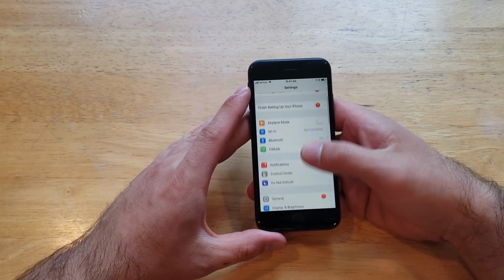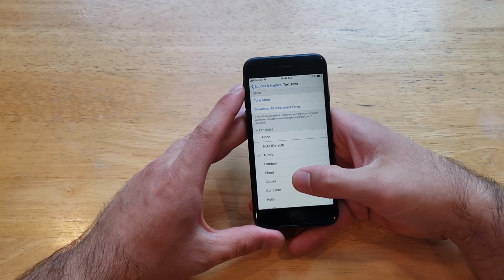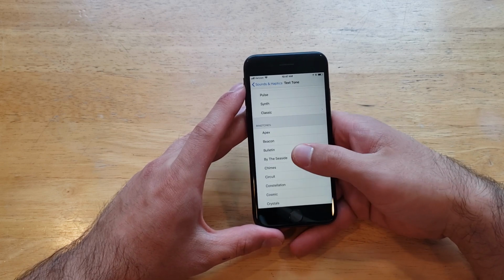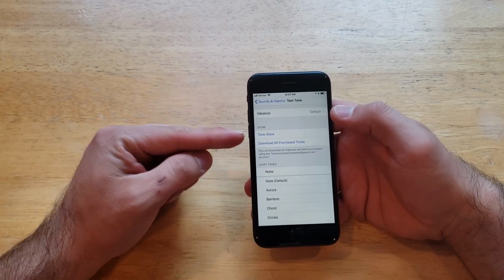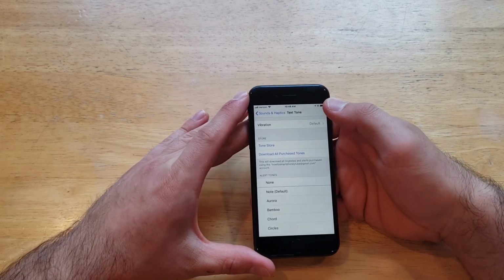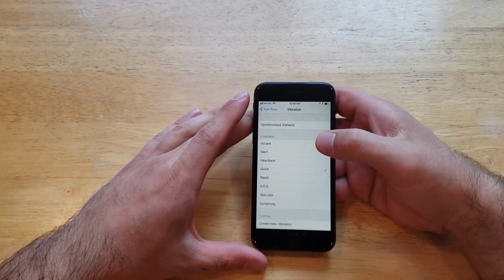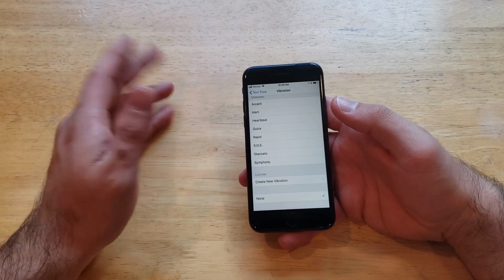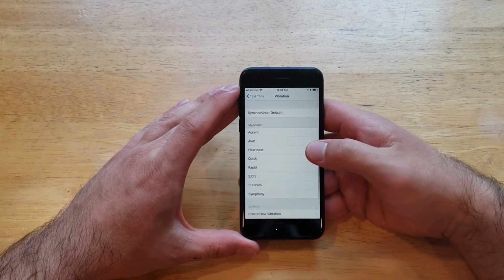How to change text sound on iPhone 8 / 8 plus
A tutorial video demonstrates how to change your text tone and notification sound on an iPhone 8. Same way for other apple iPhones.